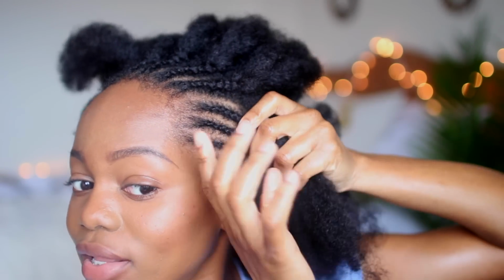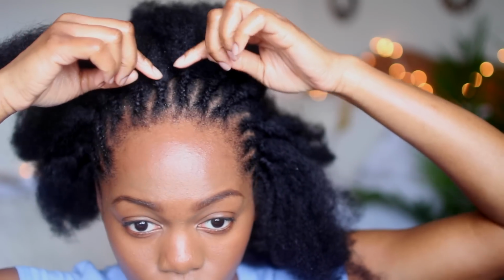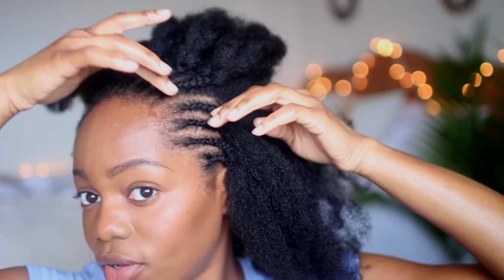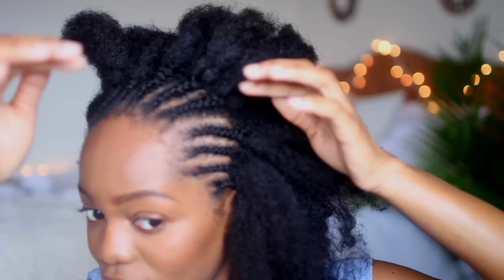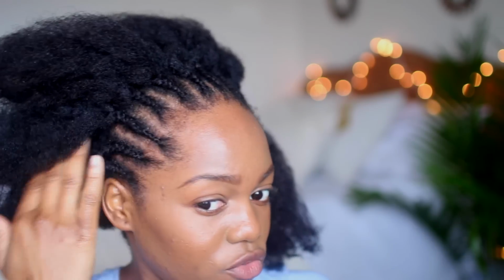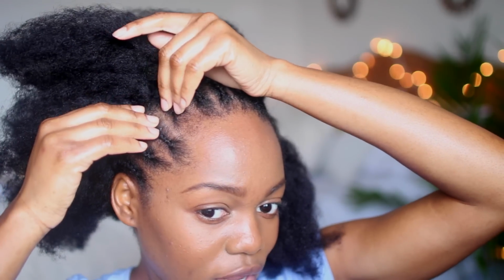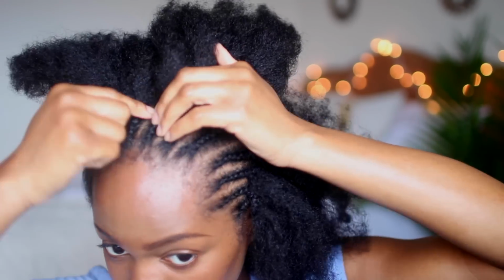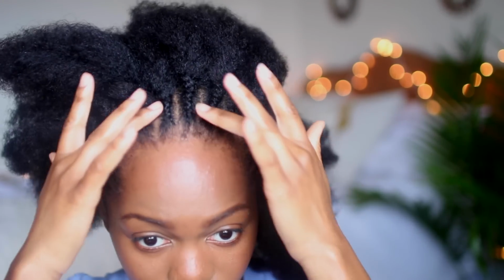CROTCHET TUTORIAL FROM START TO FINISH - FREETRESS ISLAND BRAIDS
EBATES: get MONEY BACK when you shop online, use this

ABOUT ME
I hope to inspire by sharing my experiences. I'm a lover of arts. I express myself through fashion, makeup, hair, dance and music. So expect to see a little bit of everything on my channel! Thanks for embarking on this journey with me!